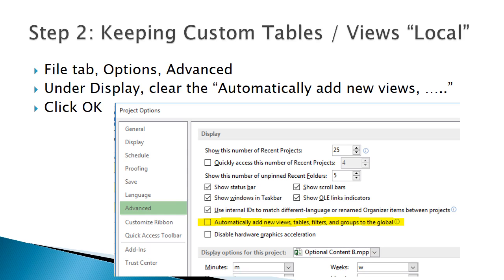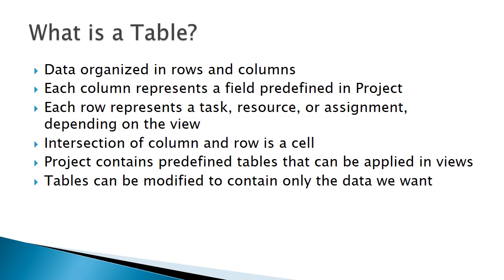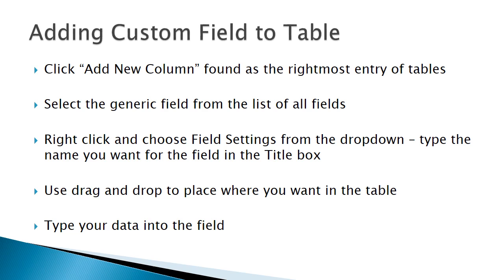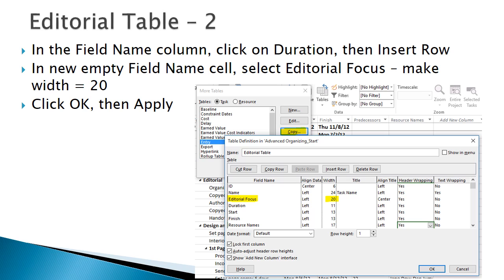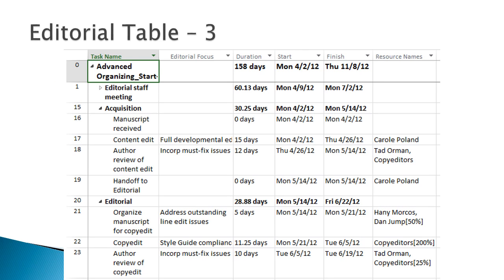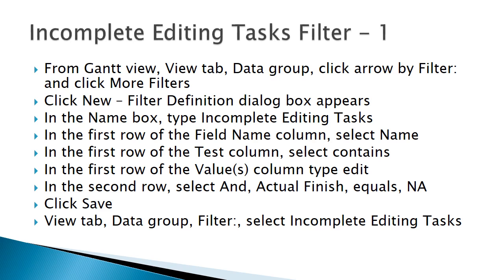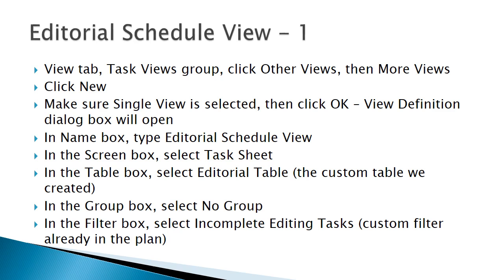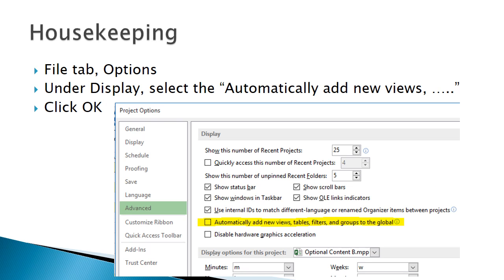Lesson C5 Customizing Tables and Views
Content C contains select intermediate and advanced MS Project topics.

Lesson C5 (9:39) covers how to customize tables and views.  In essence, MS Project is a giant spreadsheet with some fixed and variably defined columns where the tasks of the project constitute the rows.  Customizing the tables and views gives the capability to view data in the way you want.